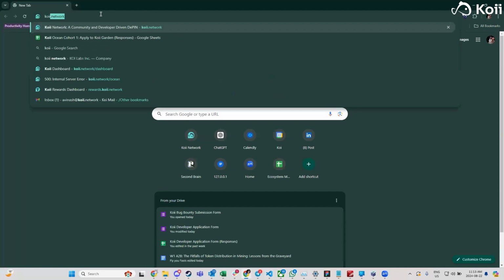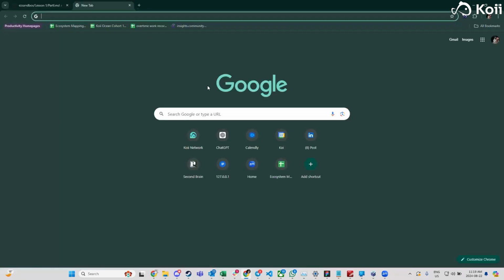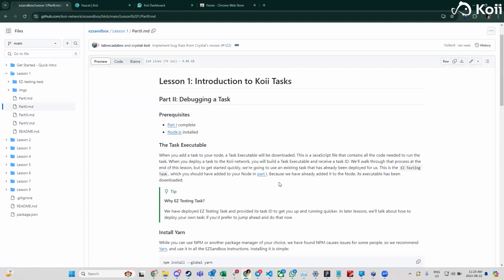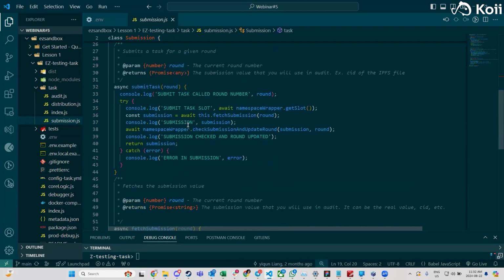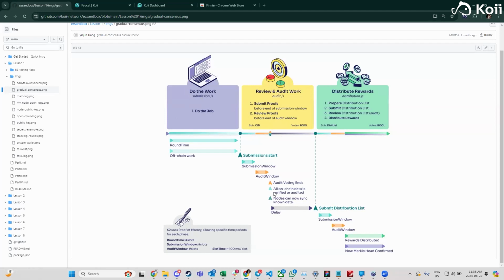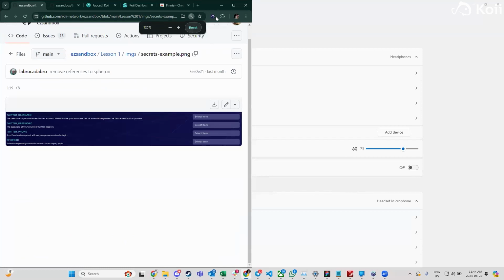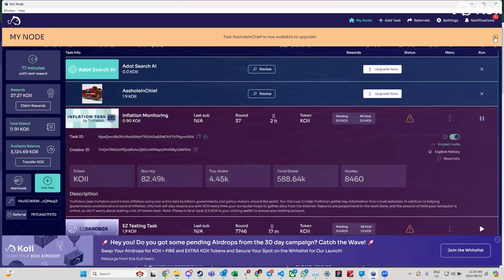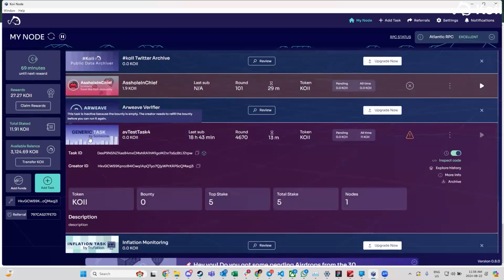This Is Koii's EZSandbox! | Dev Webinar #5 | Feat. Avi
Welcome to Webinar #5 on the Koii EZSandbox! In this session, Avi from Koii walks you through the basics of getting started with Koii's decentralized compute network. Designed for new web2 developers, this webinar covers everything you need to know to get up and running with the Koii EZSandbox.

Make sure you download the Koii node today!

What You'll Learn:
-Introduction to Koii and its decentralized physical infrastructure network (DePIN)
-Step-by-step guide on cloning the EZSandbox repository and setting up your environment
-How to run and debug your first Koii task
-Overview of Koii tasks, submission, auditing, and distribution processes
-Tips for configuring and deploying your own tasks on the Koii network
-Answers to common questions from beginners

Timestamps:
0:00 - Introduction & Webinar Overview
2:00 - Getting Started with the Koii EZSandbox
6:30 - Overview of Koii’s Decentralized Compute Network (DePIN)
10:00 - Cloning the Repository & Setting Up Your Environment
15:00 - Running & Debugging Your First Koii Task
21:00 - Understanding Koii Task Workflow: Submission, Audit, and Distribution
30:00 - Configuring & Deploying Your Own Tasks
35:00 - When will the inflation task be fixed?
39:00 - Is this for beginners?
41:00 - I want to make money with Koii as a node operator.
42:30 - Can I get paid via PayPal?